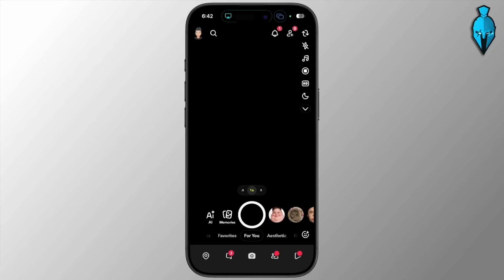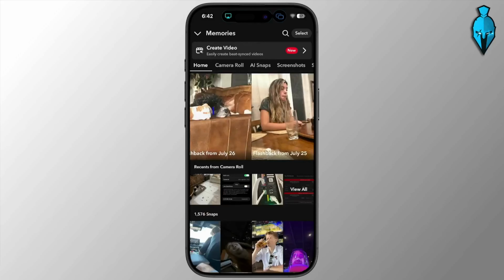Can You Recover Deleted Snapchat Memories - Full Guide